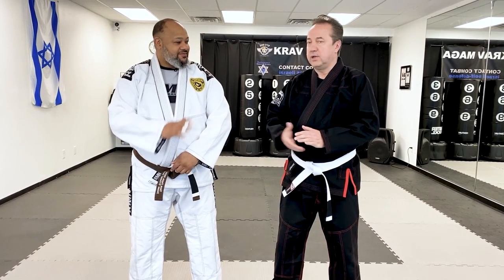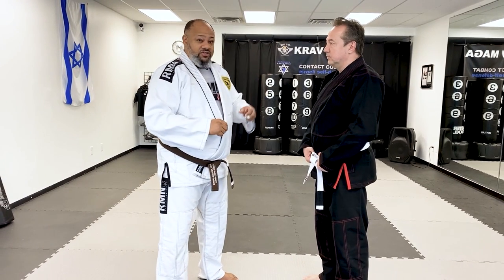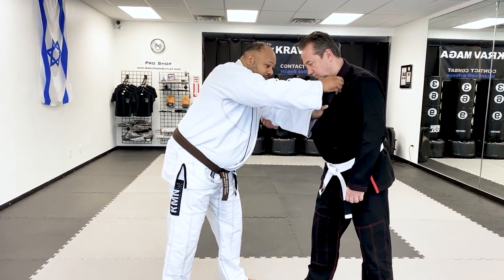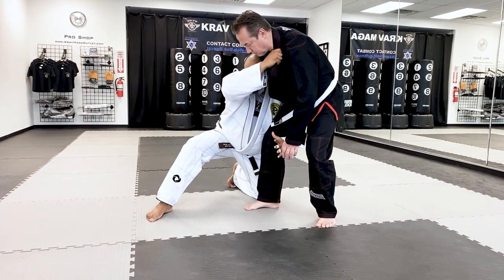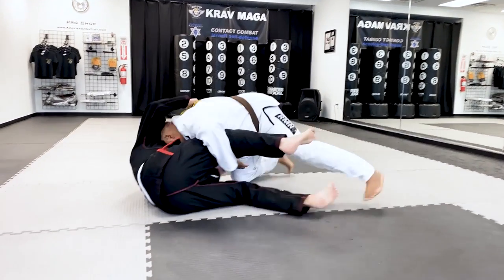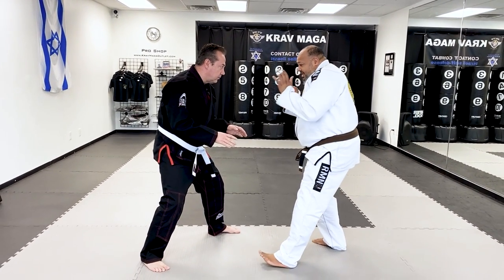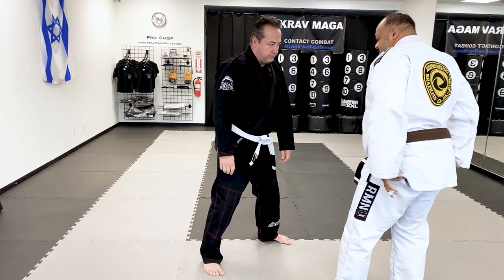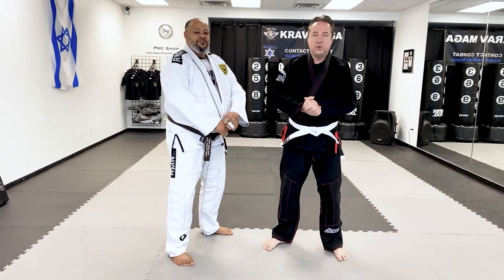Brazilian Jiu Jitsu